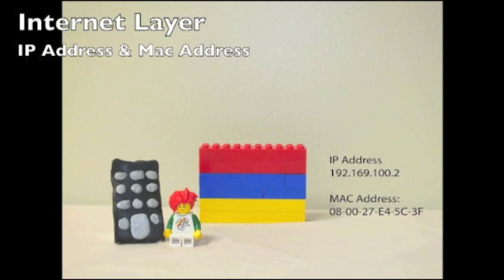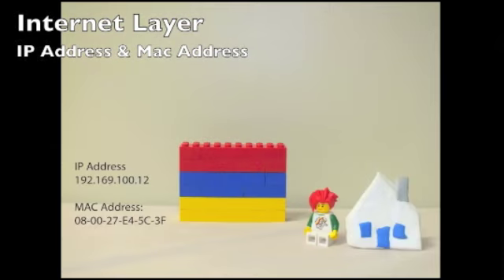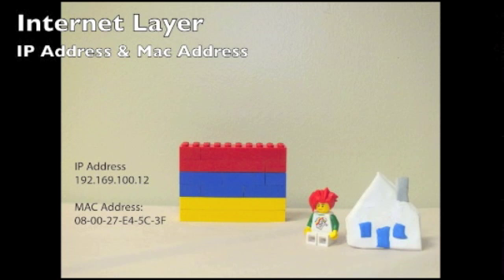Network Layering - OSI, TCP and Hybrid Model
This video talks about the different Network Layering Models and the functions of each layer